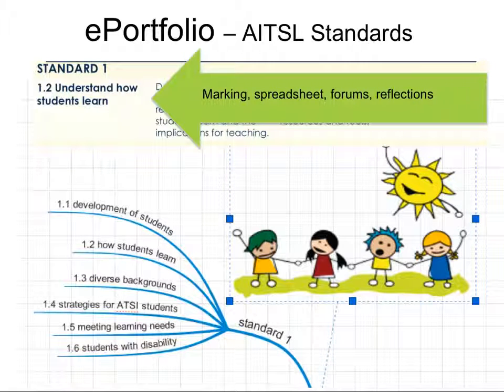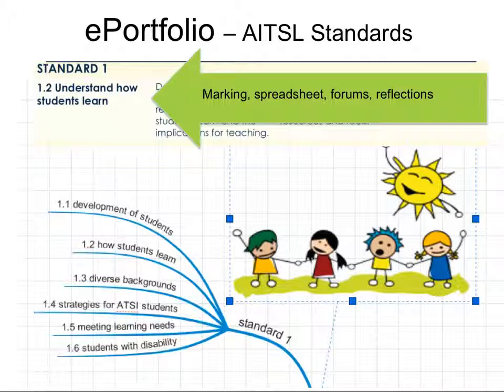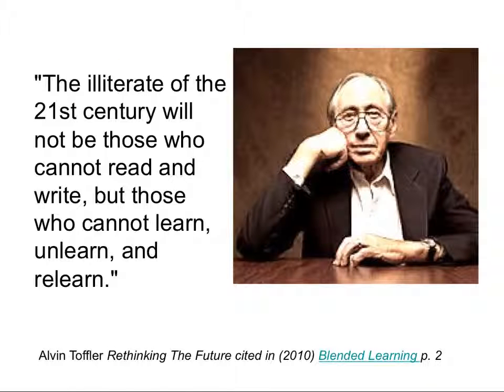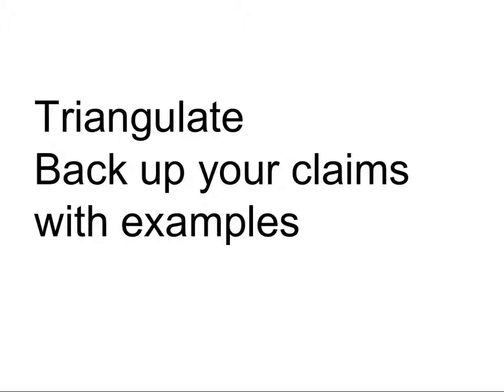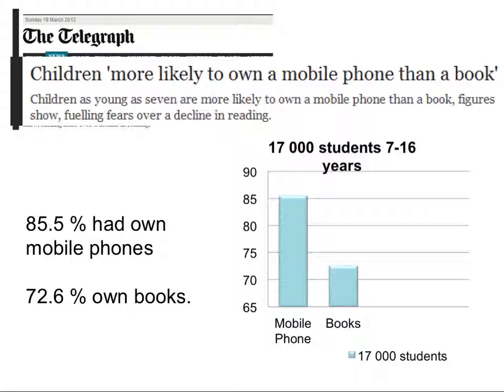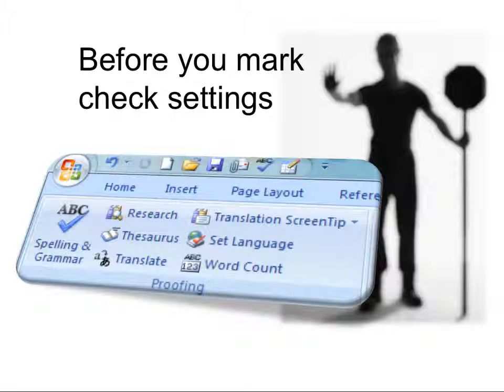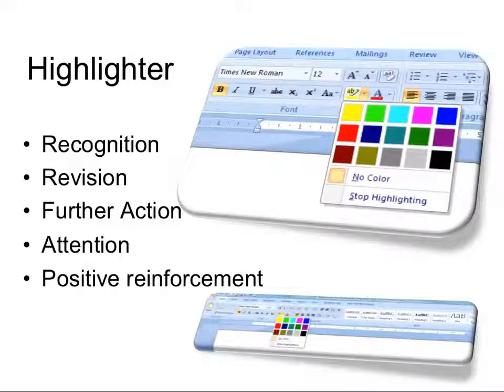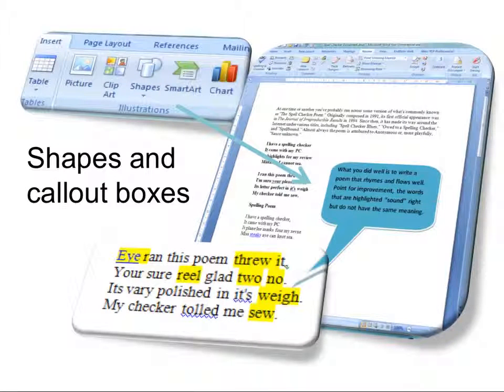Week 3 2out of 3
This is part two of three parts in a lecture on ICT.